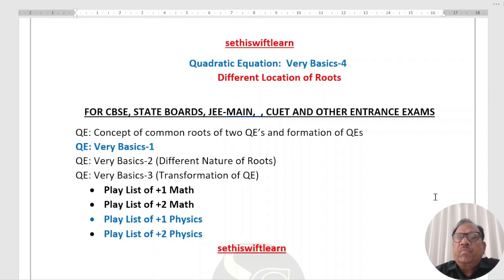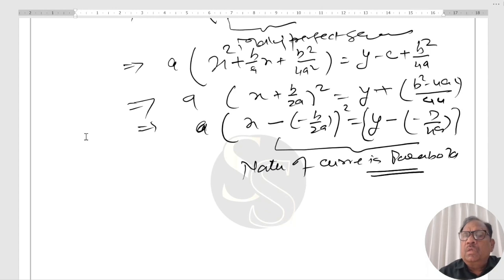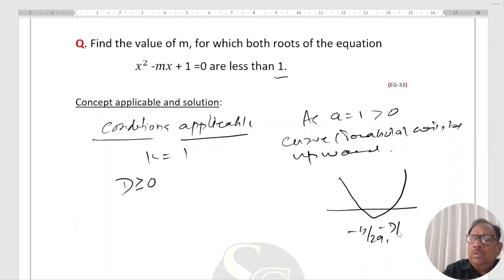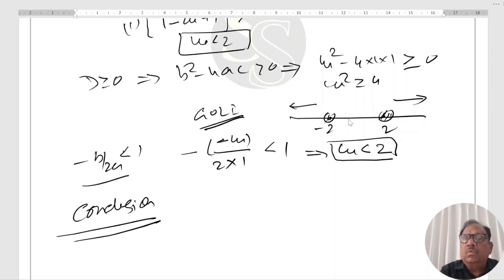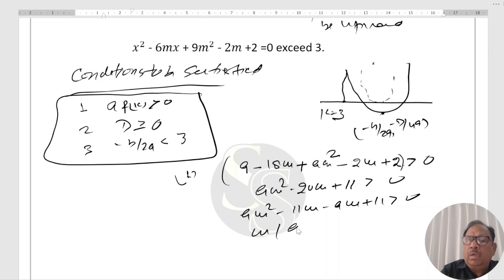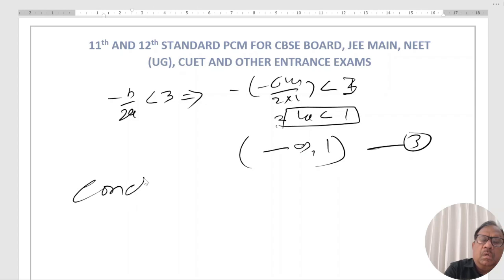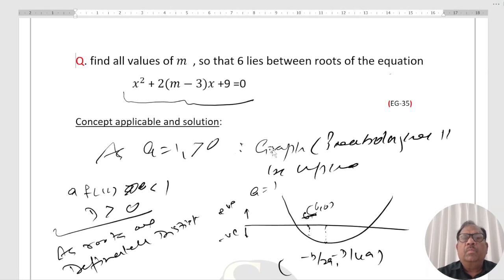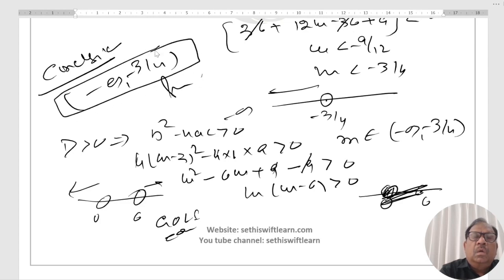Class 11 Maths - Quadratic Equations | Different Location of Roots (Very Basics - 4)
Welcome  to SethiSwiftLearn! In today’s session, we continue with the important topic of Quadratic Equations—specifically, understanding the different locations of roots using equations and graph concepts.

This video will help you master:
- Nature of the quadratic curve (parabola)
- Turning point (vertex) of the graph
- Conditions for root location (greater than, less than, between a value)
- Application of discriminant (D)
- Important question-solving techniques with illustrations

✨ Recommended For:
 Class 11 CBSE/State Board Students, NEET & JEE aspirants, and anyone building a strong base in Quadratic Equations.

📚 Concept Covered:
 Quadratic Expression: ax² + bx + c (a ≠ 0)
 Learn how the sign of 'a', the vertex (-b/2a, -D/4a), and the discriminant (D = b² - 4ac) affect the position of roots on the number line.

📝 Questions Discussed in This Video &⏱️ Timestamps:
00:00 – Introduction to Today’s Session
00:45 – Explaining concept of Quadratic Expression
04:50 – Question 1️⃣ Find the value of m for which both the roots of the equation x² - mx + 1 = 0 are less than 1.
09:16 –Question 2️⃣ For what values of m ∈ ℝ do both roots of the equation x² – 6mx + 9m² - 2m +2 = 0 exceed 3?
16:00 – Question 3️⃣ Find all values of m so that x = 6 lies between the roots of x² + (2m – 3)x + 9 = 0.

📺 Check our previous parts on Quadratic Equations and more on our channel: SethiSwiftLearn
Quadratic Equations | Very Basics – Part 1

Class 11 Quadratic Equations Basics – Part 2 | Nature of Roots Explained | CBSE, JEE, CUET Class 11 Quadratic Equations Basics – Part 2 | Nature of Roots Explained | CBSE, JEE, CUET

Transformation of Roots | Class 11 Quadratic Equations – Part 3 | CBSE, JEE, CUET Transformation of Roots | Class 11 Quadratic Equations – Part 3 | CBSE, JEE, CUET

Concept of Common Roots of Two QEs + Formation of New QE

📣 Don’t forget to:
 💬 Comment your doubts—we respond fast!